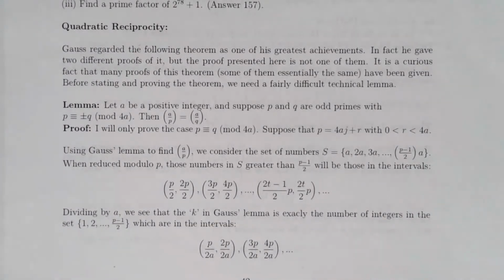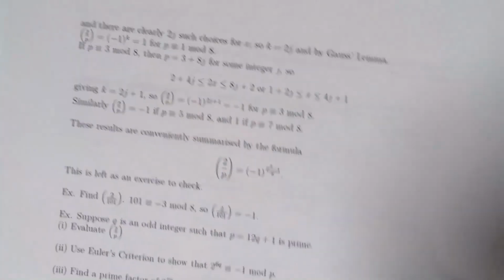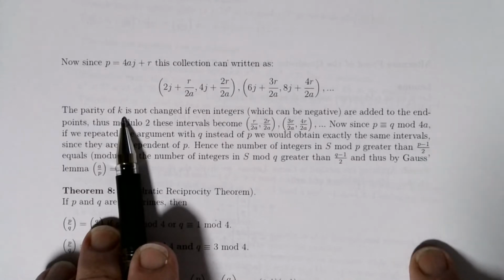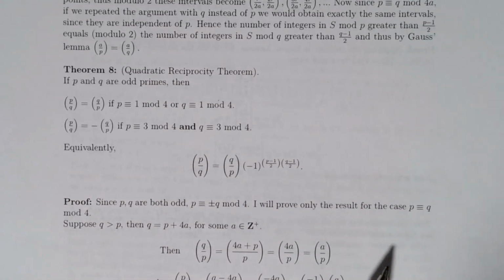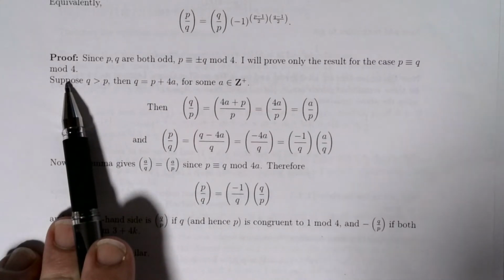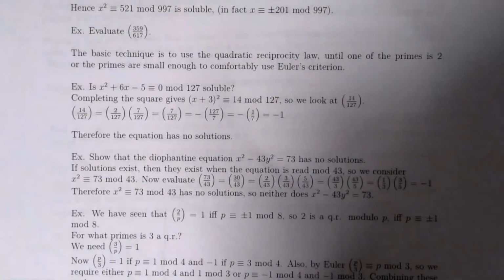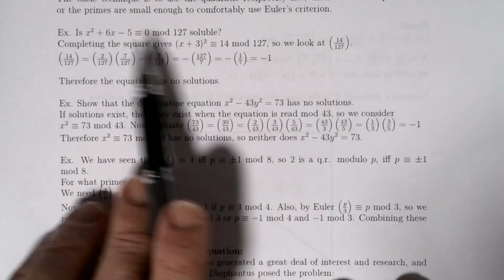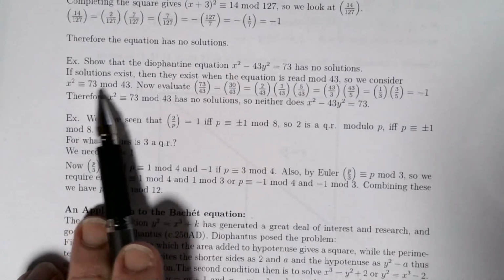Journey into Algebra and Number Theory: Quadratic reciprocity: Part 4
Proof of the Quadratic reciprocity theorem and some applications.